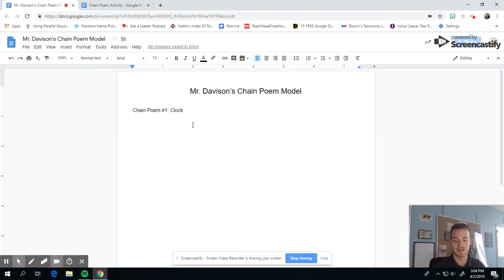Chain Poem Info Video